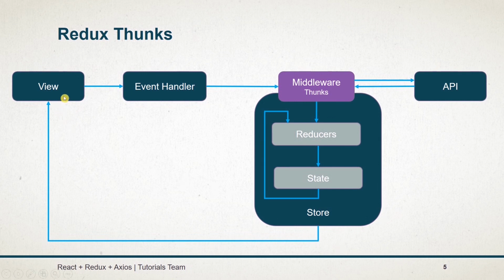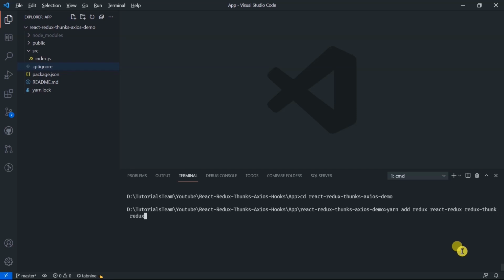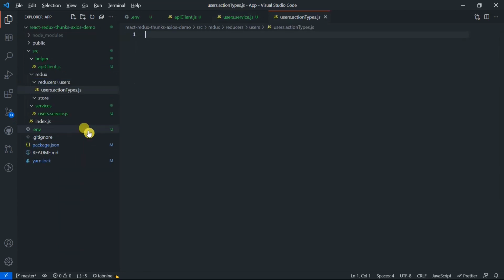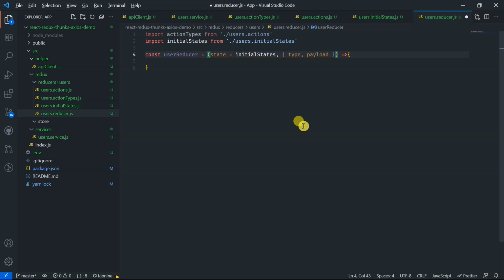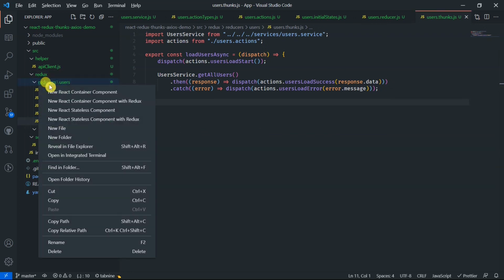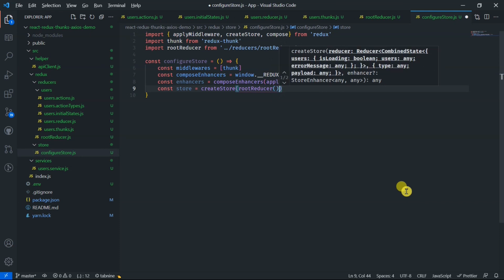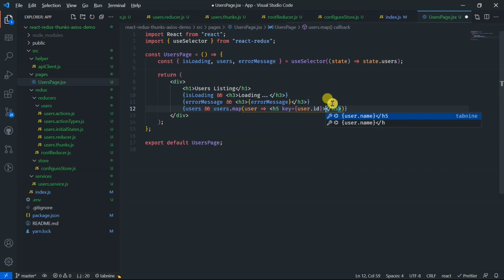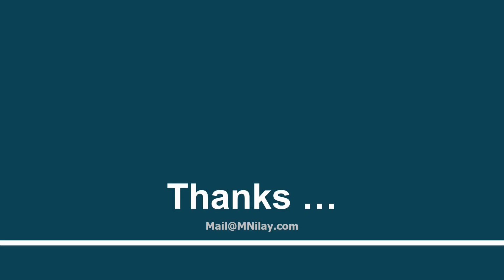Use Redux Thunk along with Axios service in React (CRA)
Load data from API using Axios and store data in Redux Thunk in React (create-react-app)

Timestamps:
0:00:00​ Intro
0:00:13​ What is Redux?
0:03:15​ First Look at Final Project
0:04:03​ Subscribe channel
0:04:25​ Creating App with Redux & Axios
0:05:33​ Adding .env file
0:05:58​ Creating Axios Instance
0:06:54​ Create Service
0:07:48​ Create ActionTypes & Actions
0:10:20 Create Initial State & Reducer
0:13:18 Create Thunk
0:14:56 Create Root Reducer
0:16:09 Create Store & Provider
0:19:03 Use in component
0:22:15 Run app & solve issues
0:24:18 Conclusion